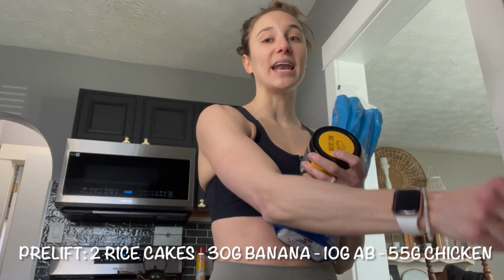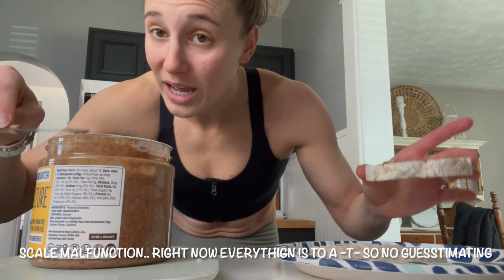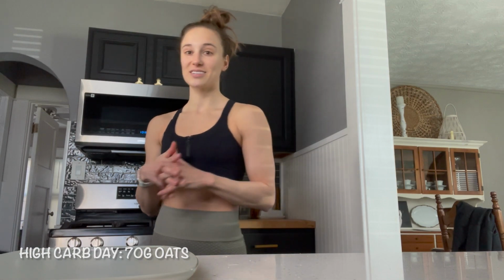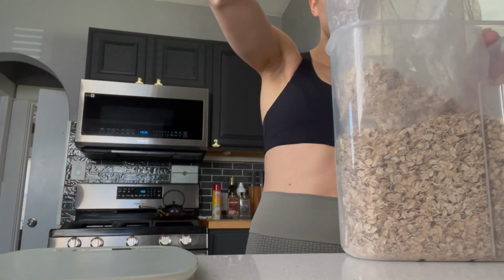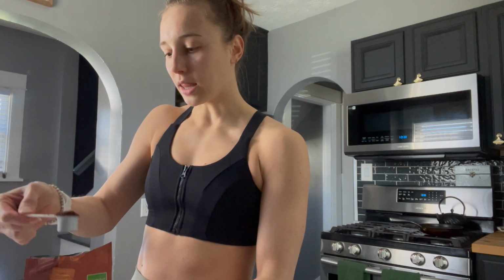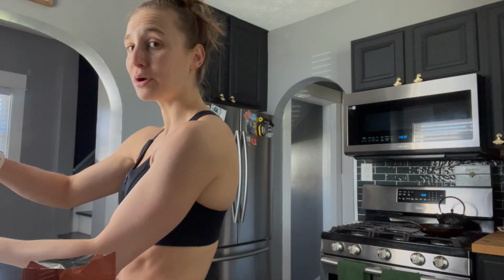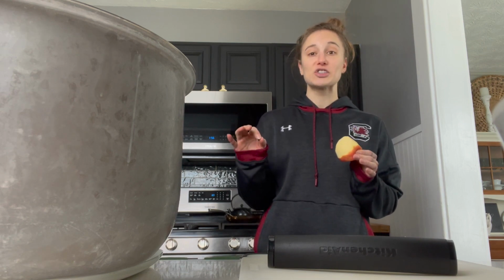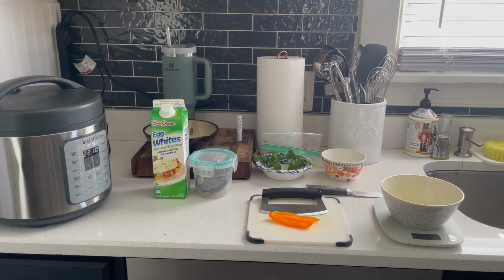FDOE - High Carb Day - 11 Weeks Out - Part 1/3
In part 1 of this 3 day series I take you through a full day of eating on my high carb day (11 weeks out). Part 2 will then cover a FDOE on a low carb active rest day and part 3 will be a low carb day.

You will find that while the foods stay the exact same, it is the portion sizes that change(:

Video Notes:
***FIRST there is a typo in the video! Breakfast -- no egg! JUST avocado for fats***
Pre-lift:  Main C/F/P Amounts = 2 rice cakes w/30g banana + 10g AB + 55g chicken
Breakfast: Main C/F/P Amounts = 70g oats - 11g avocado + 171g egg whites
Lunch:  Main C/F/P Amounts = 150g sweet potato - 2g avocado oil + 15g avocado - 90g 99% lean ground turkey + 34g shrimp
Dinner:  Main C/F/P Amounts = 280g jasmine rice - 3g avocado oil + 10g avocado - 140g grilled chicken
Snacky Snack:  Main C/F/P Amounts = 2 rice cakes + fruit + honey - 18g AB + 56g egg whites

Use my codes to save & support(:
Legion Supplements:
Code: MEGLEWIS

Code: MEGFIT